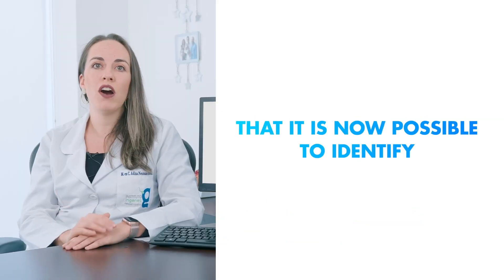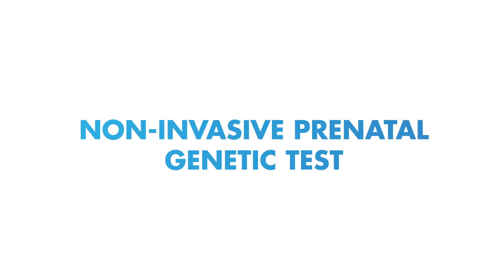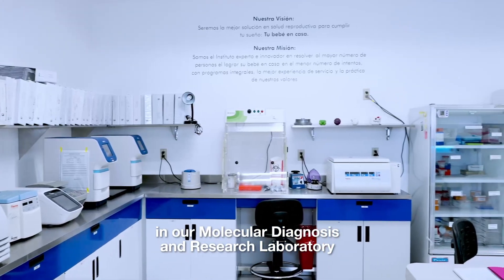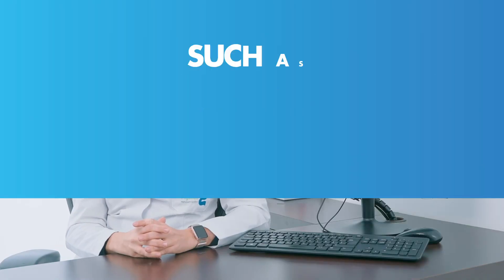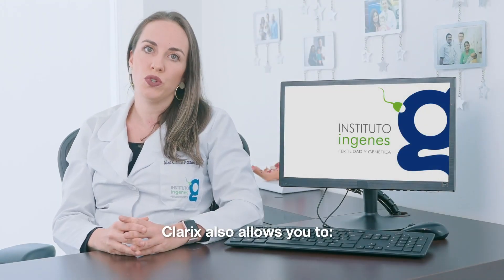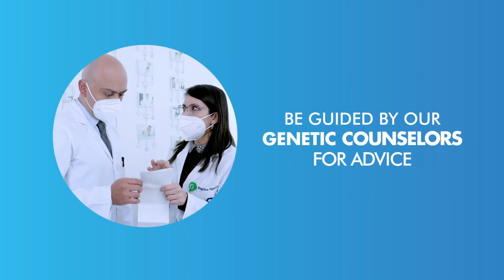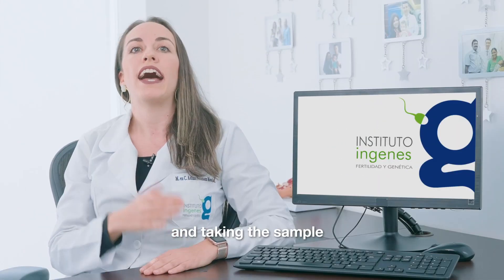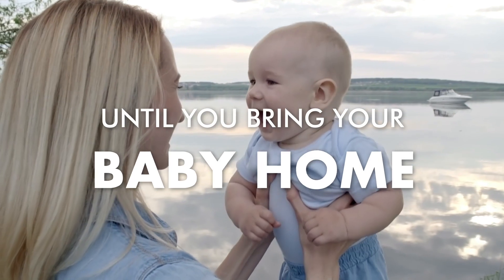Detect genetic disorders with a non-invasive Prenatal Test | Ingenes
If you are already pregnant and you suspect your baby could have a genetic disease, we can help you rule it out with Clarix. It can help us detect genetic disorders associated with an imbalance in the number of chromosomes in your baby, we can perform it from week 10 and all we need is a blood sample from you. It is a Non-Invasive Prenatal Genetic Test since it reduces the need to extract amniotic fluid for analysis. With Clarix we analyze 5 chromosomes associated with the most common numerical genetic diseases compatible with life, such as: Down syndrome, Patau, Edwards, Turner, Klinefelter, Jacobs, and Triple X.

👩🏻‍⚕️ Do you want to have a baby, but you can't? Being well informed and clarifying all your doubts is essential to fulfill your dream. We want to help you!